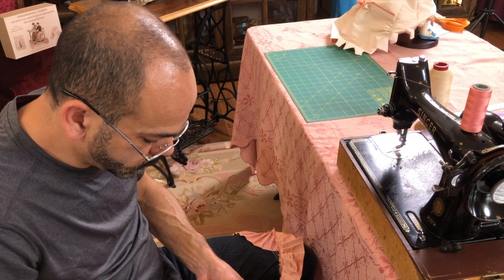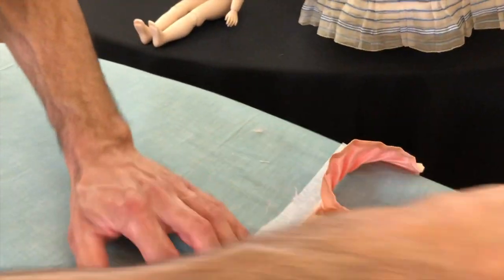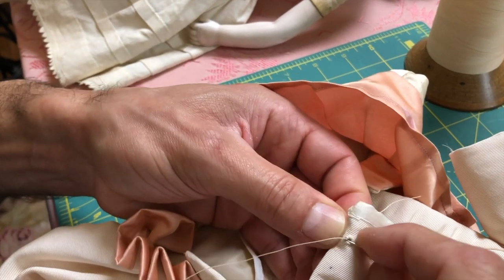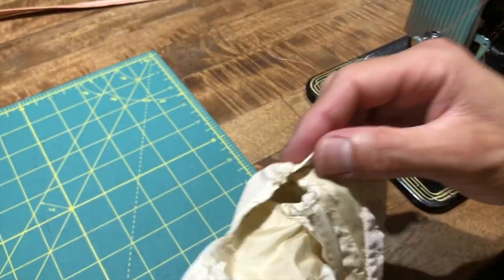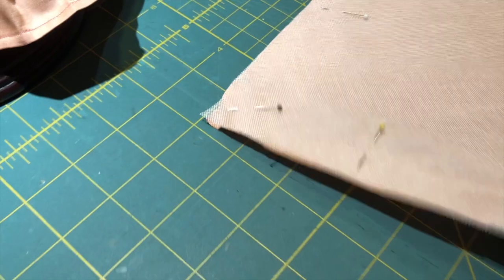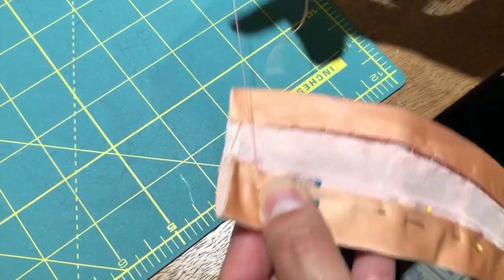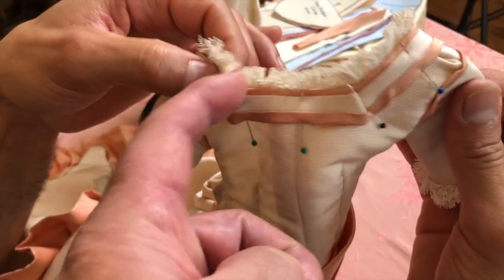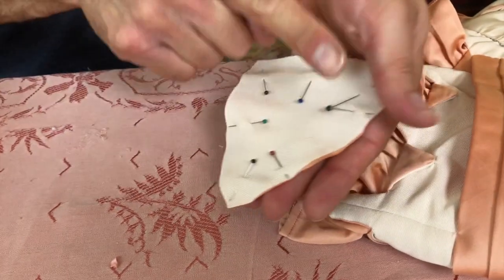Sewing the Forget-Me-Not French Fashion Princess Dress Tutorial: Session 3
This is the third Instructional Session for sewing the Forget-Me-Not Princess Dress pattern for French Fashion Dolls.